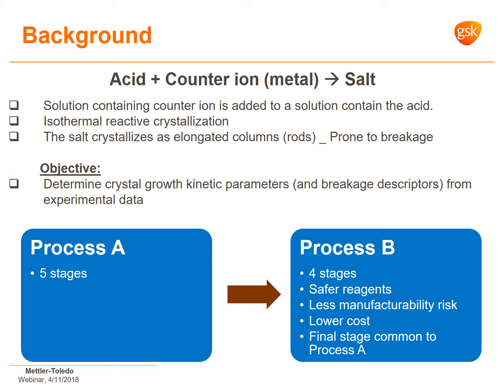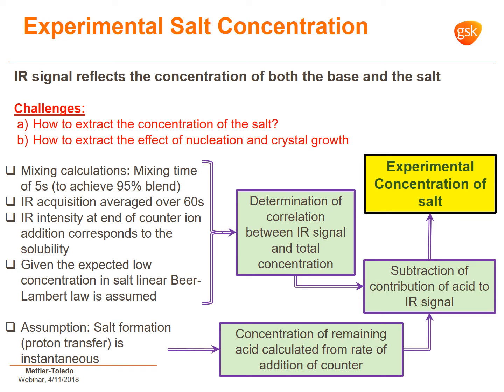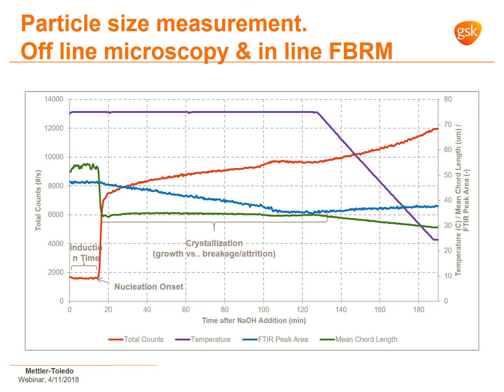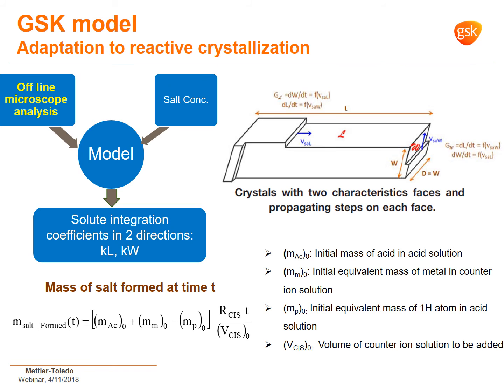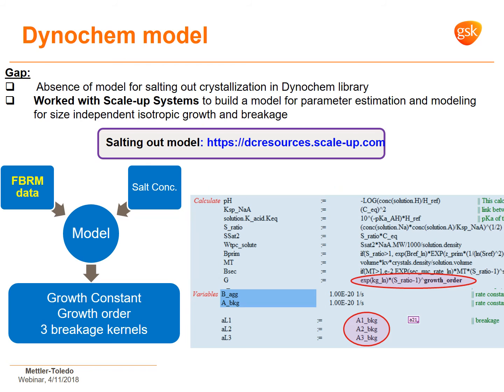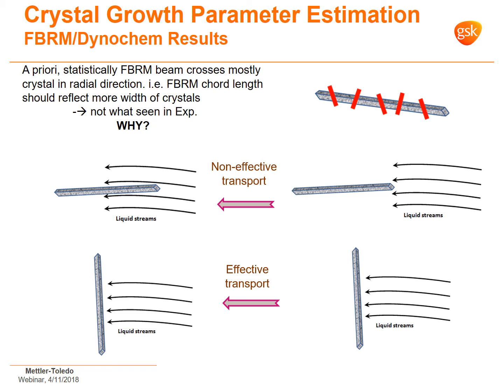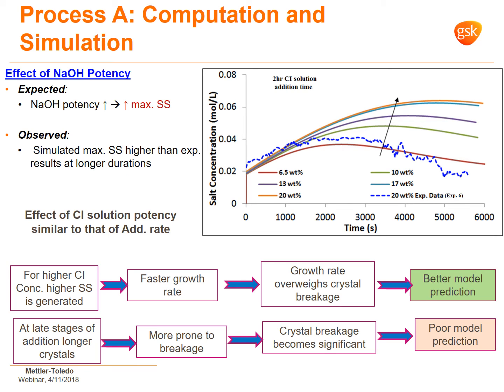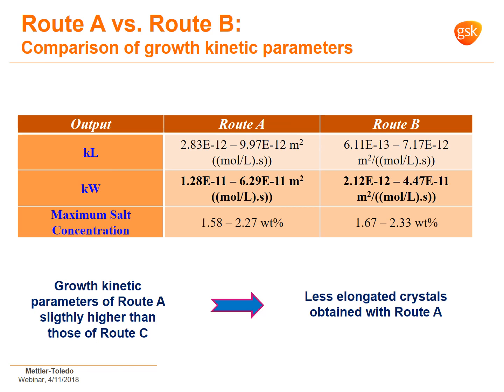Determine Crystal Growth Kinetic Parameters From Experimental Data - Webinar Presentation - GSK - EN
Lotfi Derdour of GlaxoSmithKline discusses how to determine crystal growth kinetic parameters (and breakage descriptors) from experimental data using the GlaxoSmithKline Matlab-based and Dynochem models.